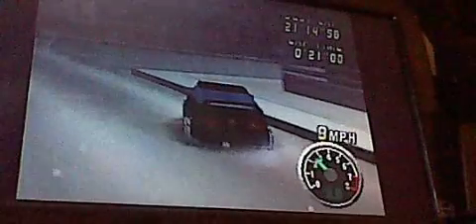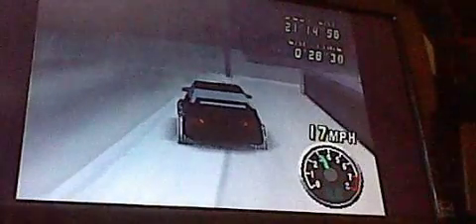N64 Top Gear Rally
Playing 'Top Gear Rally" on my Nintendo N64 system. Real game, Real System, Real controller. All from a 1997 Console. And yup, It's even that old. We had it since christmas 1997.

So Enjoy a true fun racing game :D.